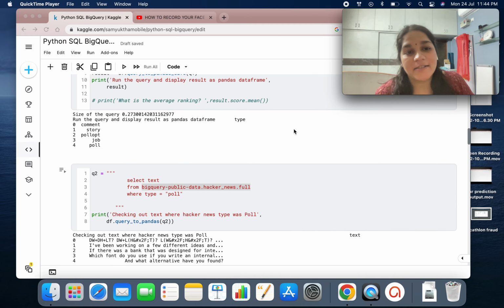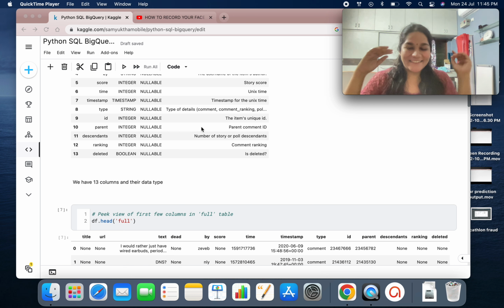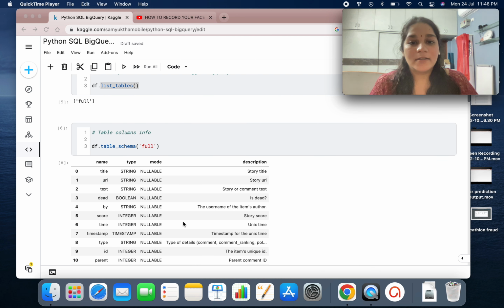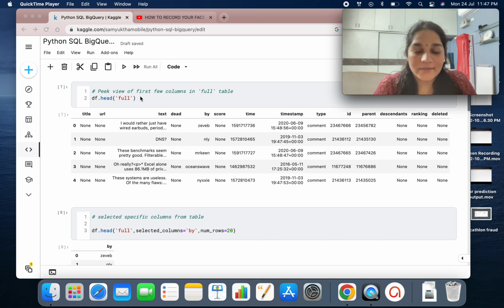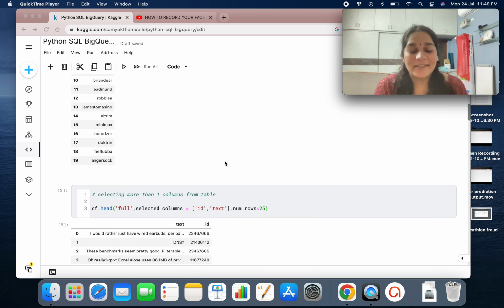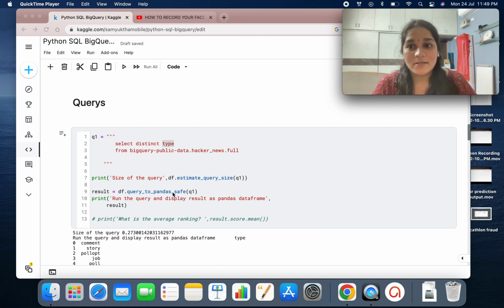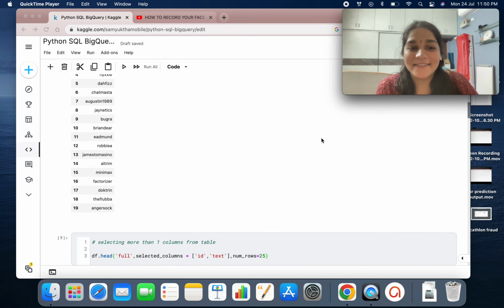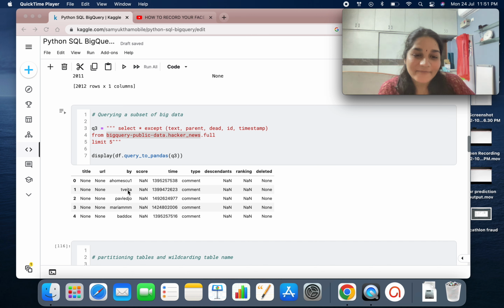Day 1 | Using Google BigQuery to analyze Kaggle Hacker_News dataset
🦹🏻‍♀️ I was curious 🧐  to know , if i could use a cloud platform to analyse, manipulate, fetch big data samples using cloud query optimisation tool ( Like Azure Databricks or AWS Elastic Sagemaker or Classic Google BigQuery).

🦹🏻‍♀️ Yes ! Yes ! Yes ! My dear folks .. I was able to find a very simple way to include cloud powder , querying on Kaggle.

🦹🏻‍♀️ Checkout the heading "Querys"- to specifically learn about google cloud queries.

🦹🏻‍♀️ Leave comments - if you have any more project ideas, errors , code bugs.

🦹🏻‍♀️ It would be fun to participate in a live kaggle competition and see how bigquery - PySQL  behaves with custom DF and I would be analysing using plain sql 🚀🚀🚀🚀.  😅 Found a new day 🥳🥳🥳